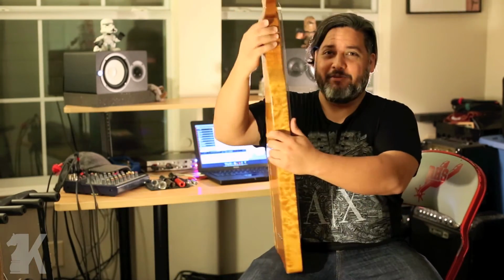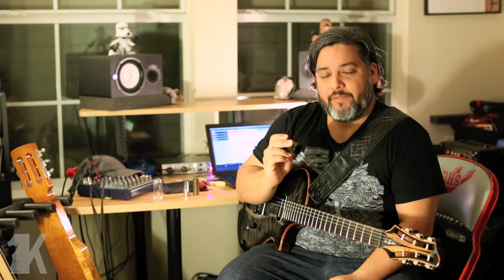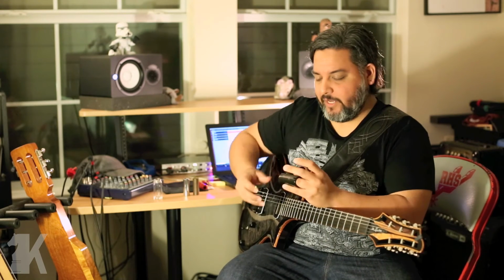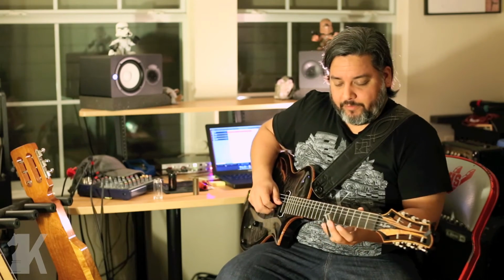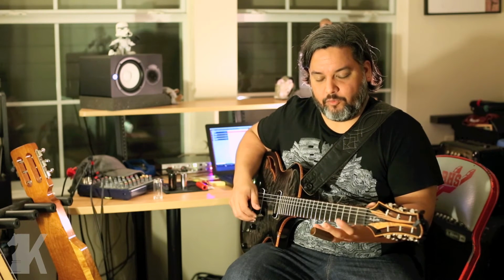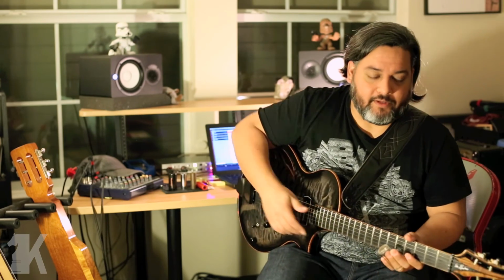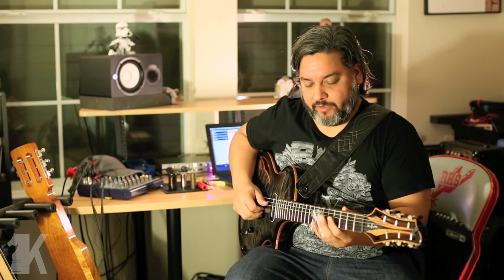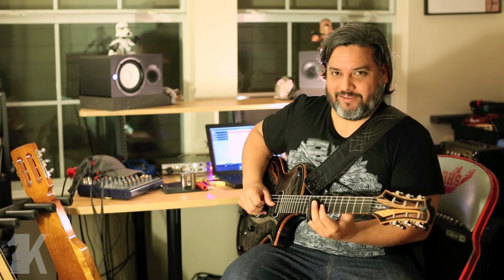Mechanics: Slide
Our new "Mechanics" video sessions will break from the normal gear demo's and focus more on playing and technique.

1:00    Origins & Issues
2:32    Ceramics & Finger Placement
4:20    Chrome & Intonation
6:12    Brass & Muting
7:48    Glass & Vibrato

Gear Used:
Guitar:    Artinger Semi Hollow
Amp:      Two-Rock Type 3
Cab:       Fulton-Webb 2X12 w/ Two-Rock matched Eminence
FX:         Dr. Scientist Reverberator, Strymon Timeline, Mythos
              Mjolnir, Strymon Deco

Find Kinsmen on TWITTER/FACEBOOK/INSTAGRAM @KinsmenMusic